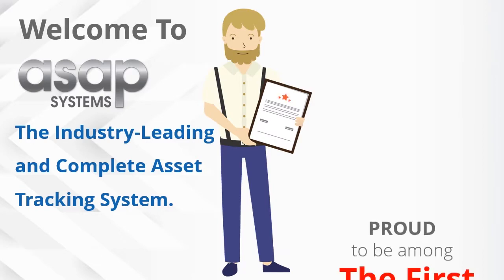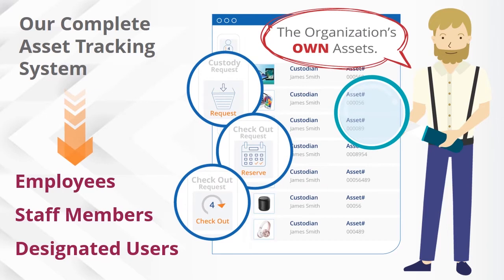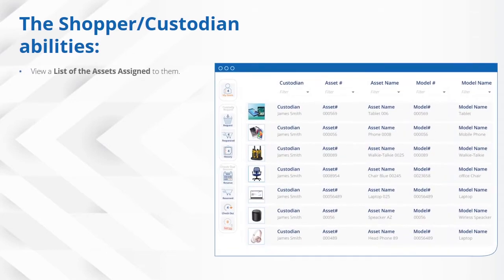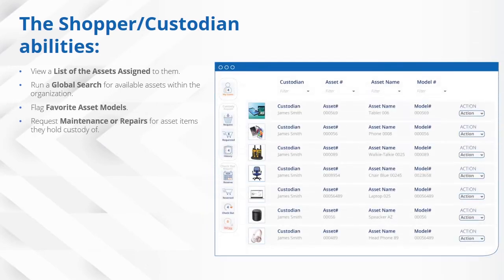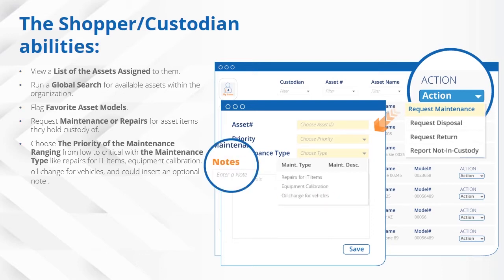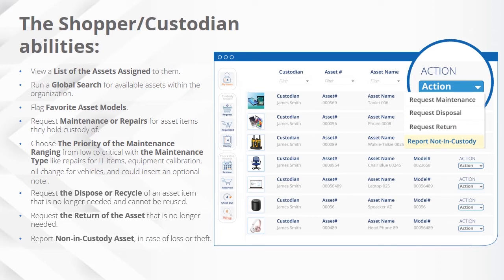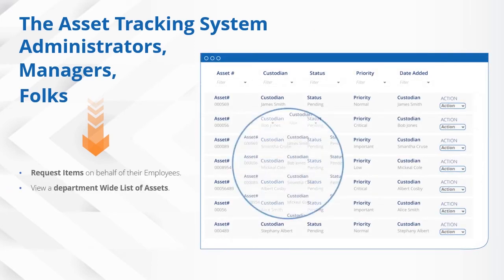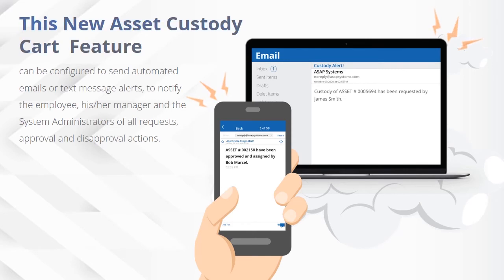View and Reserve Assets From Your Own Company - Asset Tracking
Access and manage your organization's assets effortlessly. Request custody, maintenance, disposal, or returns for any reserved items. Plus, grant access to the My Work Assets feature to anyone in your organization, even those without system access, with the appropriate permissions.

00:12 - Who Can Access "My Work Assets"
00:27 - The "My Work Assets" Feature
00:43 - Asset Shoppers/Custodian Abilities
01:37 - Asset Tracking Admin Capabilities
02:02 - Asset Tracking Configurable Alerts
About us:

ASAP Systems is one of the industry leaders in inventory and asset tracking technology. With decades of experience in the field and friendly and responsive staff, they aim to create a solution that can be used to tackle the tracking challenges of any organization. Renowned for its top to bottom configurability, its cloud-based and on-premise solutions make it easy to keep visibility over your inventory and assets and save both time and money.